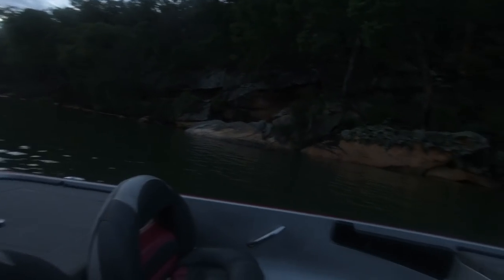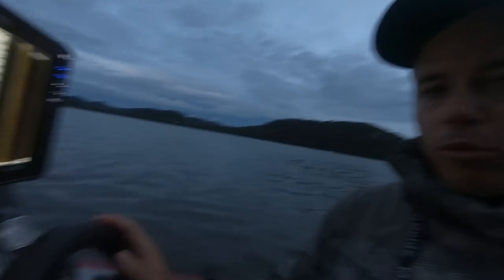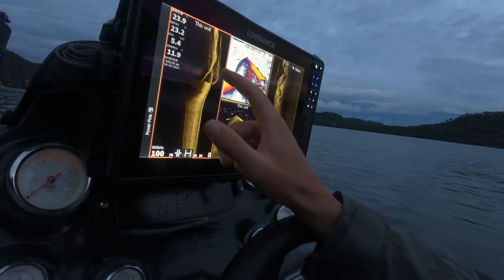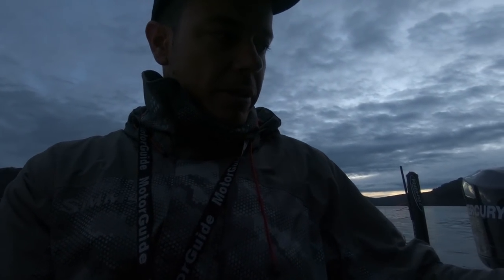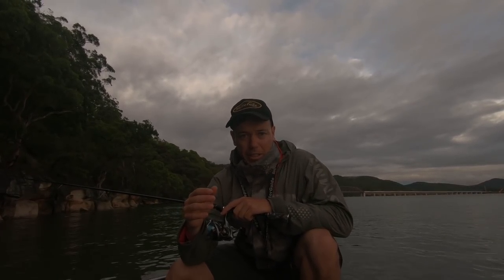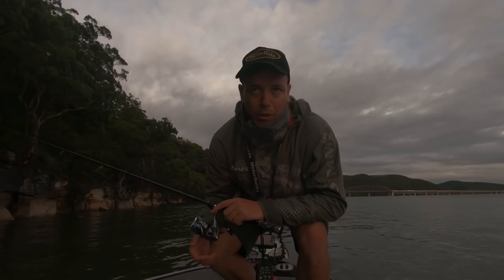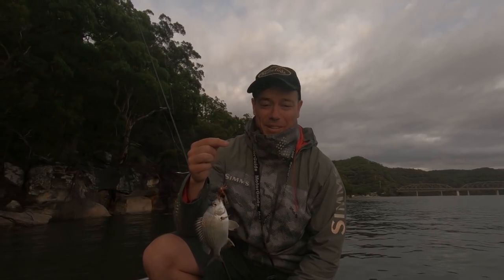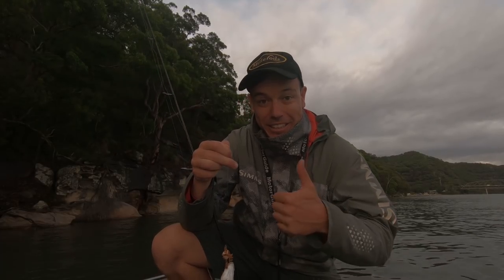Using Cranka Crabs to catch bream on rock walls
A quick video showing the technique I utilise to catch bream with Cranka Crabs on fast flowing Rock walls.